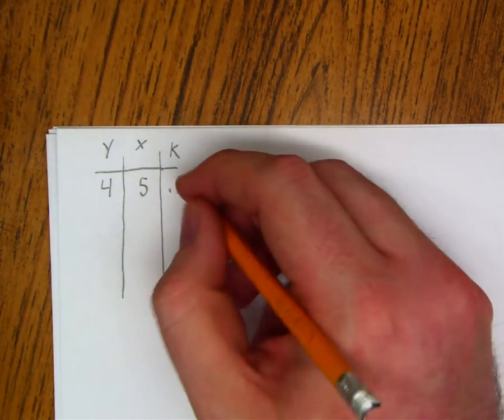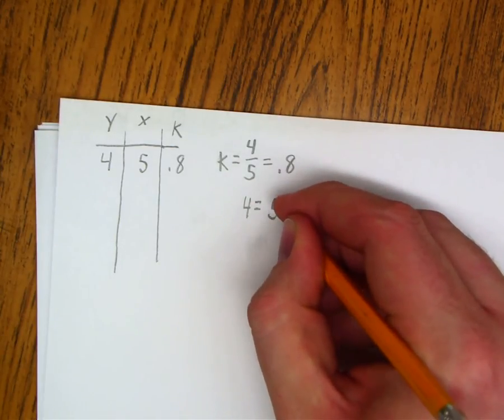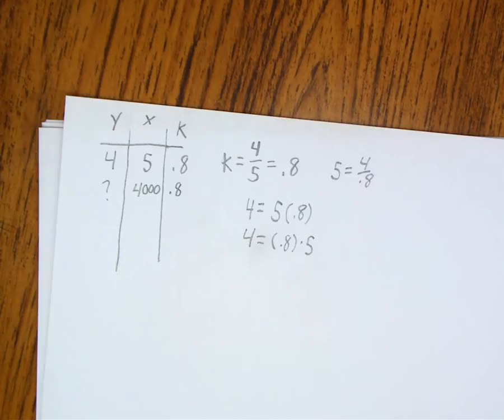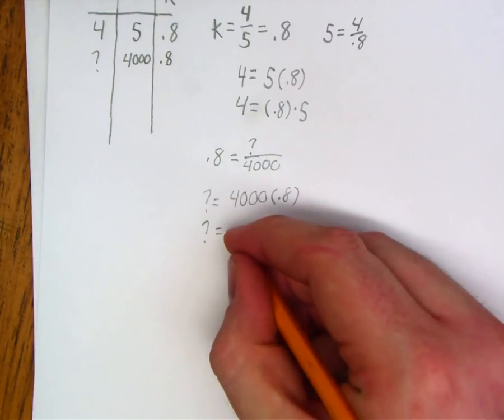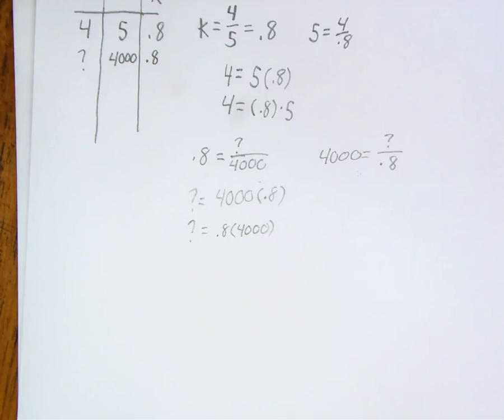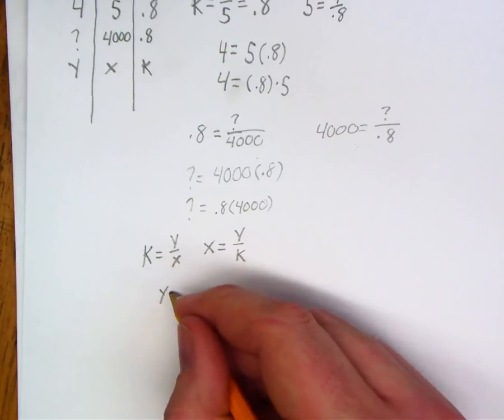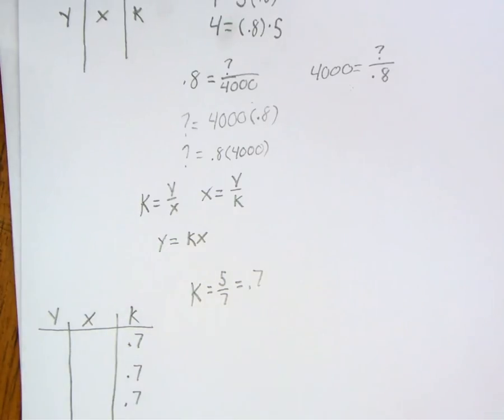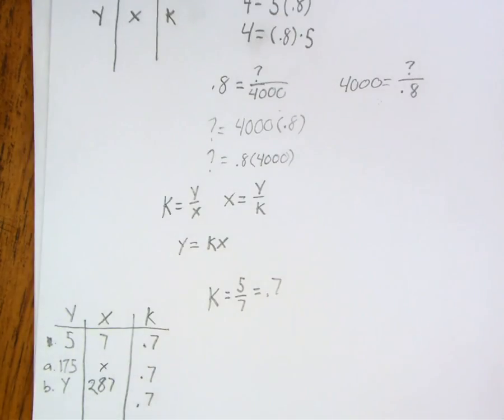Constant of Proportionality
This video is meant to help students with the homework received on September 8th 2015. I was reflecting on classroom understanding and I felt a simpler way must exist to use the math we were doing in class. I feel that thinking about the problems this way will be very beneficial.